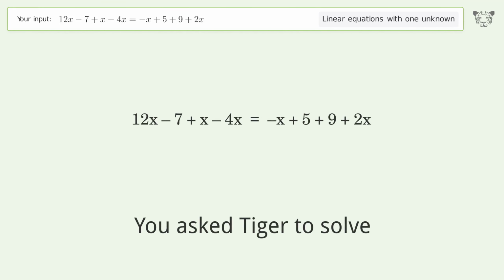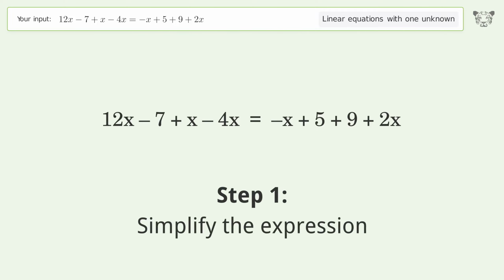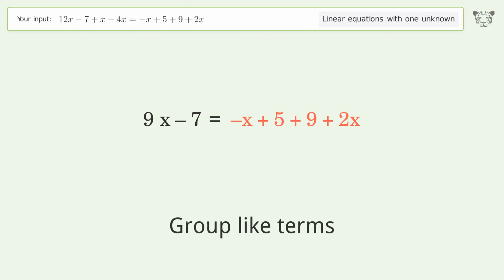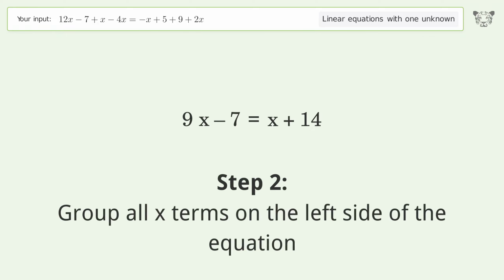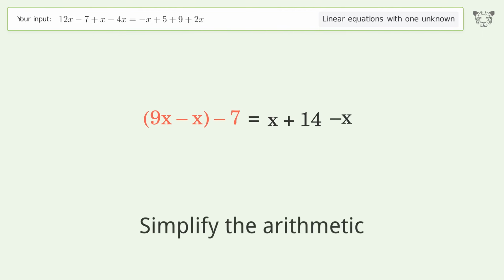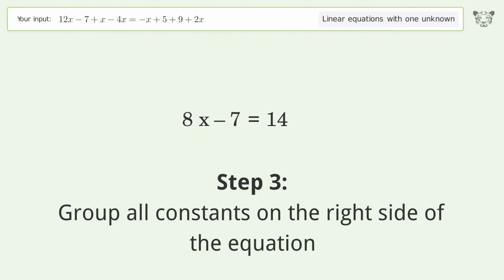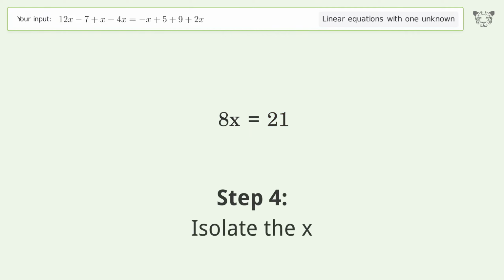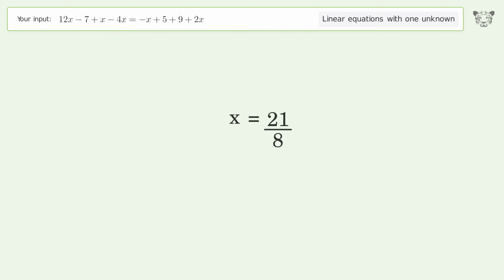Solve 12x-7+x-4x=-x+5+9+2x: Linear Equation Video Solution | Tiger Algebra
Struggling with 12x-7+x-4x=-x+5+9+2x? Watch our step-by-step video on Tiger Algebra to master this linear equation effortlessly.